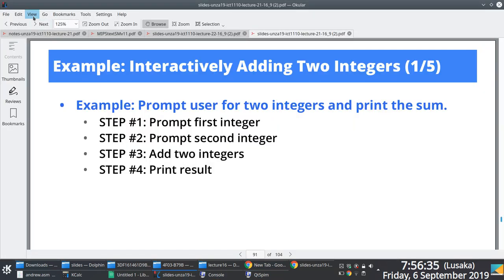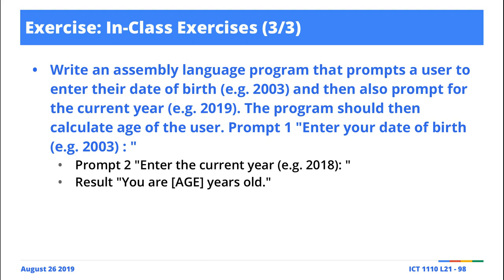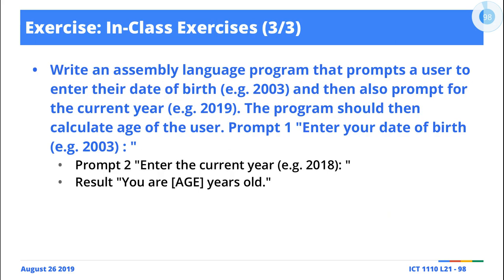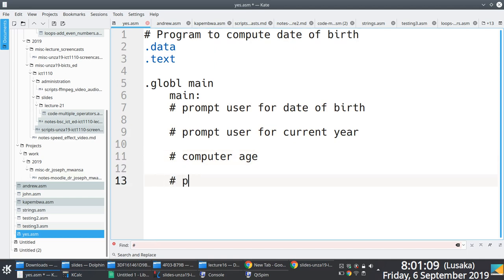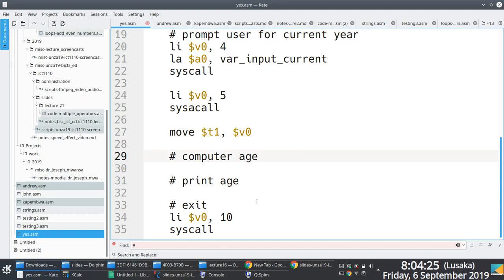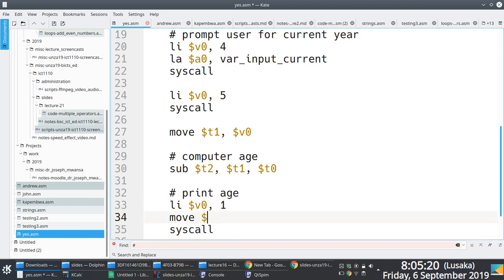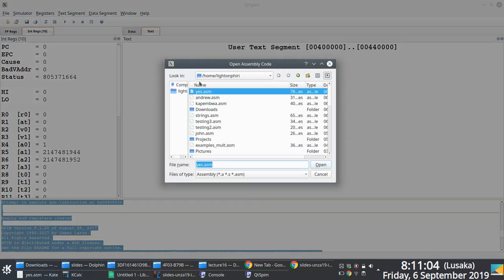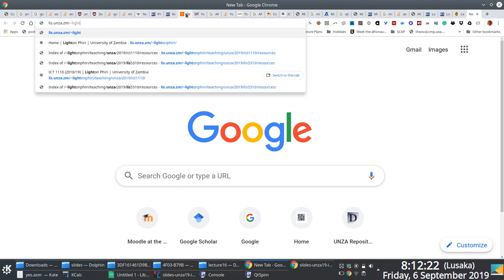[Illustration] MIPS Assembly Language: Dynamically Compute User Age Using Birth and Current Year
In class live illustration of how to use MIPS system calls 8 to dynamically compute a user's age using birth year and current year